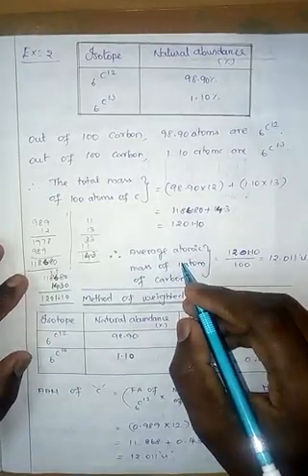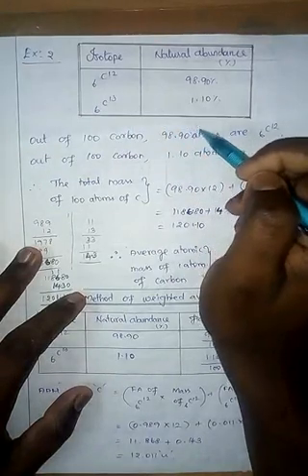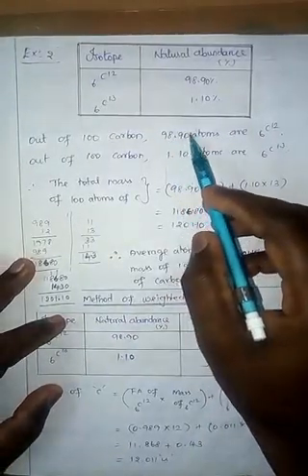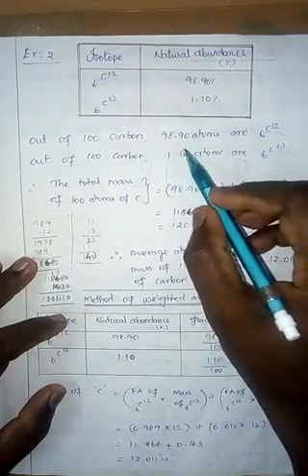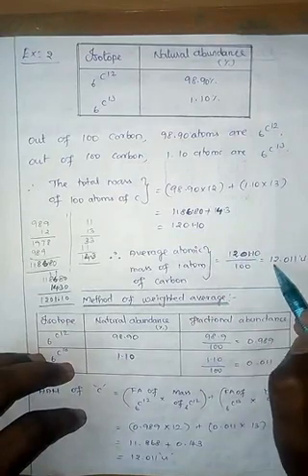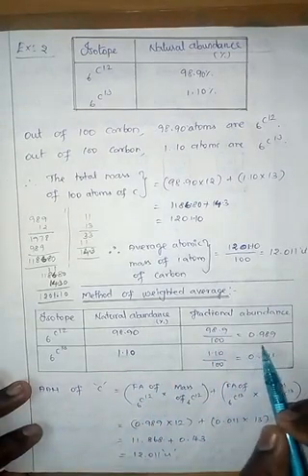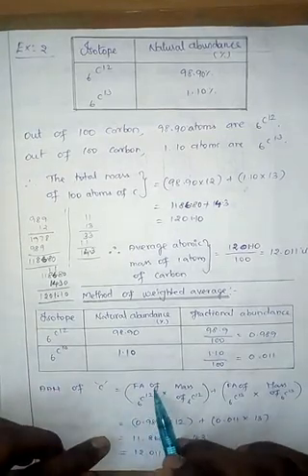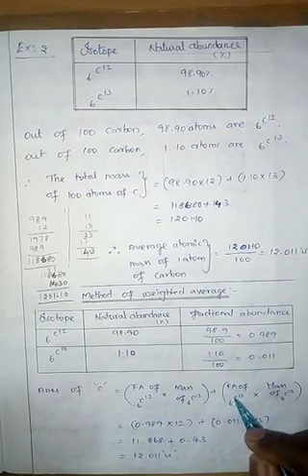Calculation of Average atomic mass of Carbon.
Learn the determination of the Average atomic mass of carbon from its isotopes.